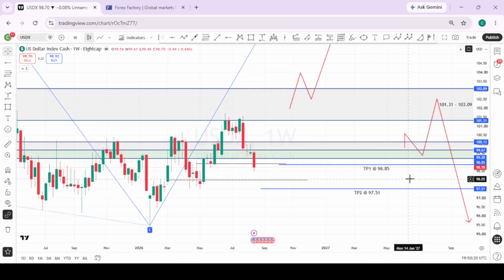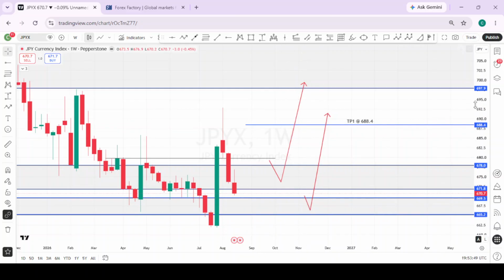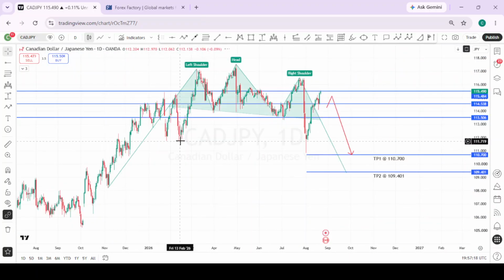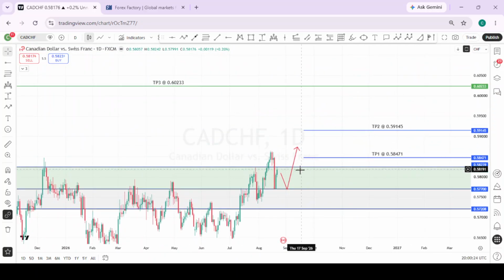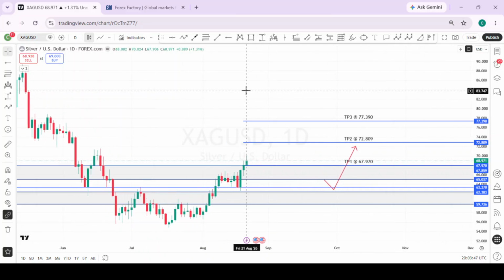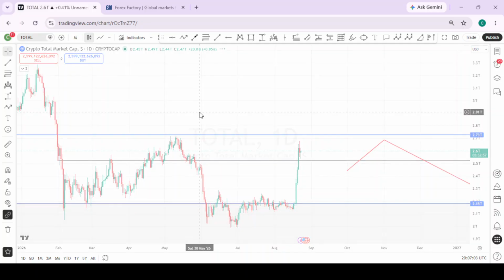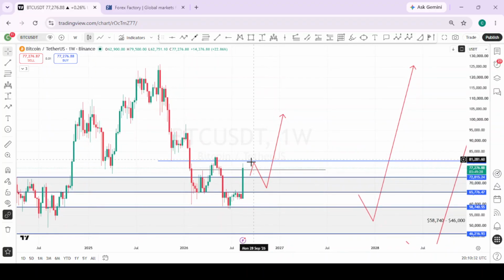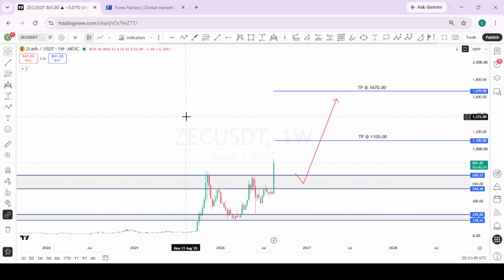WEEKLY FOREX OUTLOOK: EURUSD, GBPUSD, GOLD, BITCOIN KEY LEVELS | EP 60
Weekly Forex Outlook for 24 August - 28 August 2026.